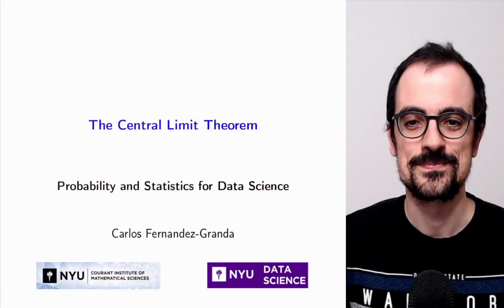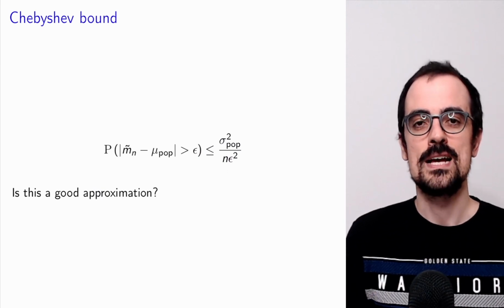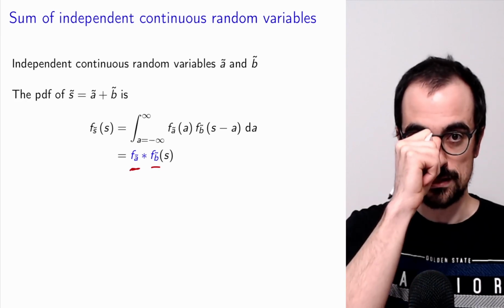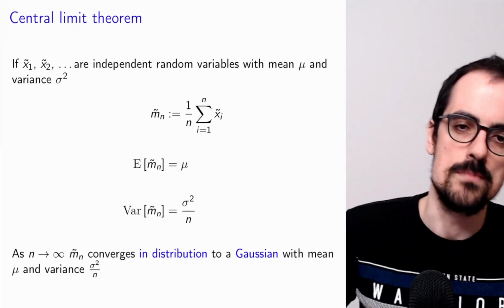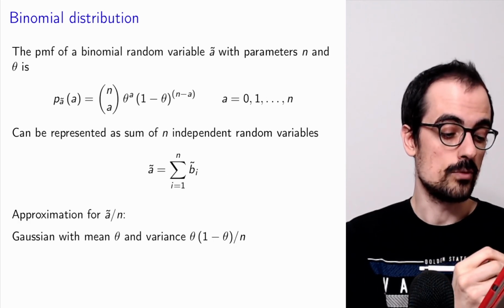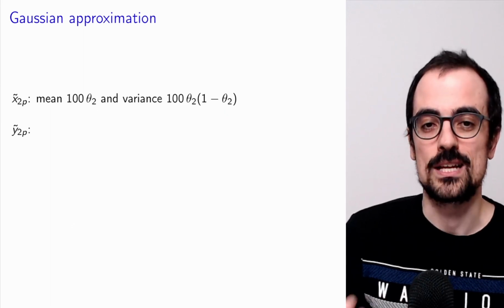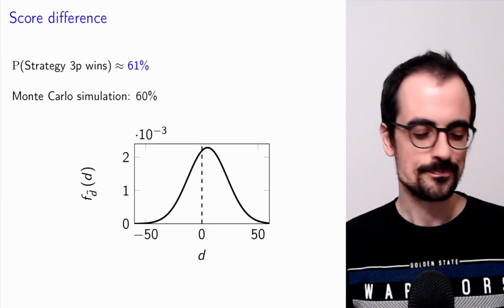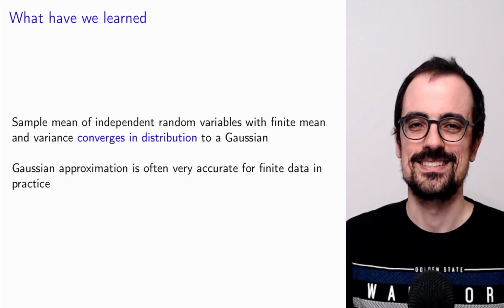The Central Limit Theorem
We present the central limit theorem and provide intuition about why it holds. We then show how to use the resulting Gaussian approximation to perform probabilistic modeling, and characterize the behavior of a sample mean computed from random samples.